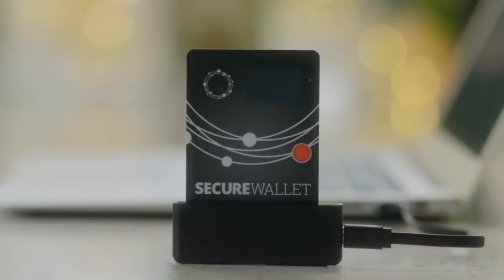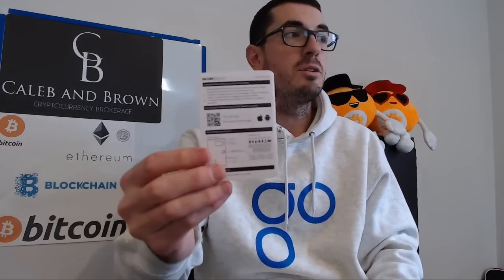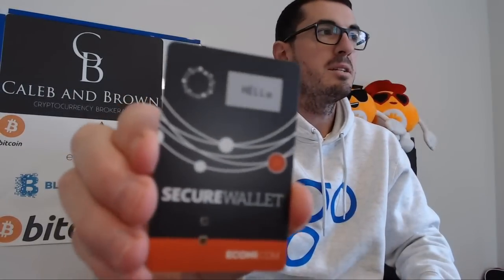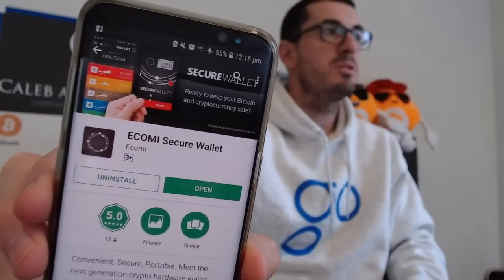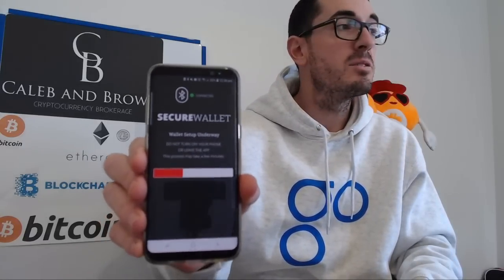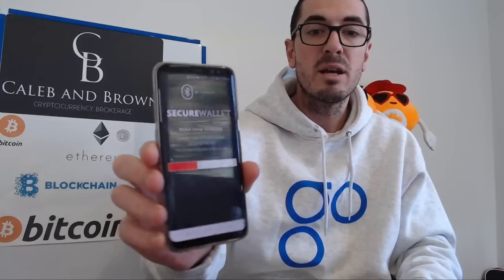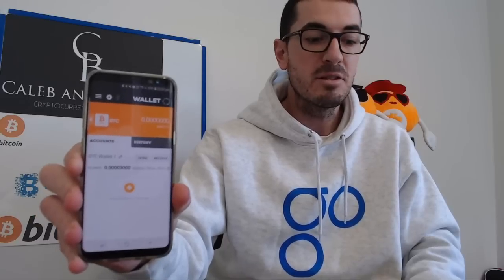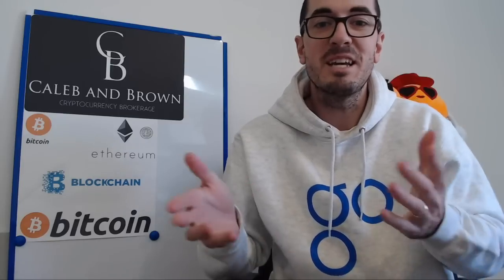ECOMI Card Wallet - Review, Tutorial & Setup Guide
In this video I review & explain how to setup the ECOMI secure hardware wallet in an easy to follow step by step tutorial.

The viewer should always:
1. Conduct their own research,
2. Never invest more than they are willing to lose,
3. Obtain independent legal, financial, taxation and/or other professional advice in respect of any decision made in connection with this video.